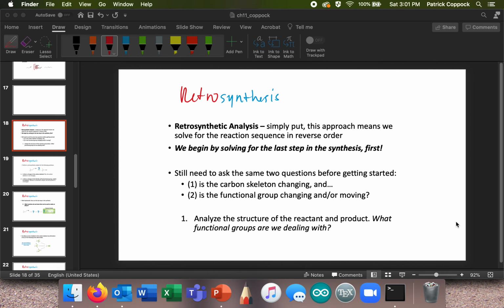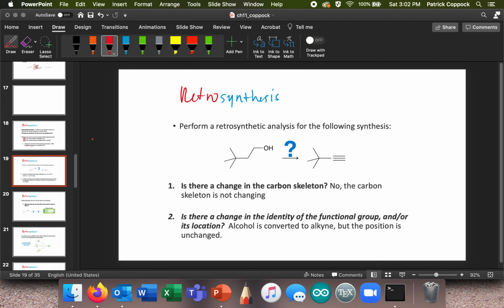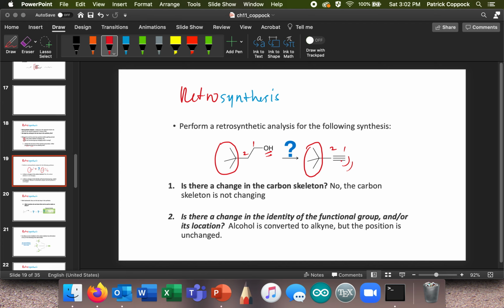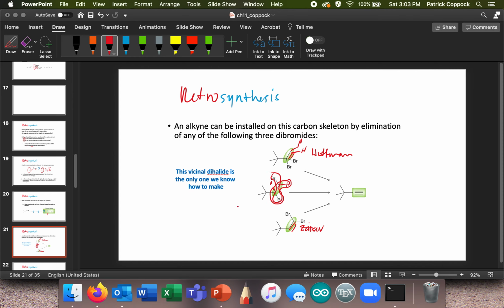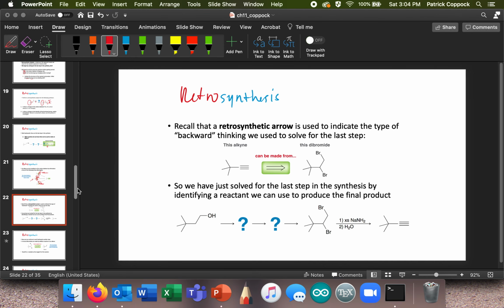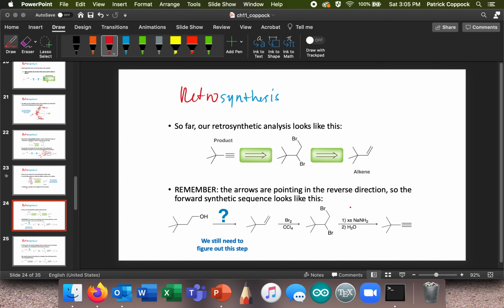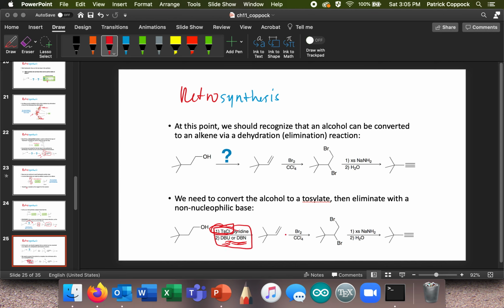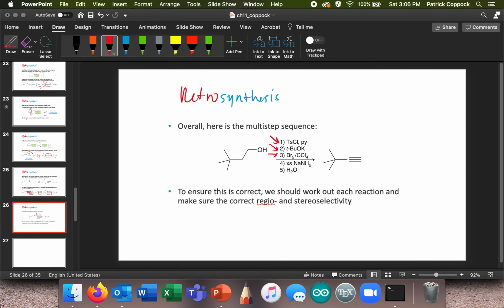Retrosynthetic Analysis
A(nother) brief overview of Retrosynthetic Analysis